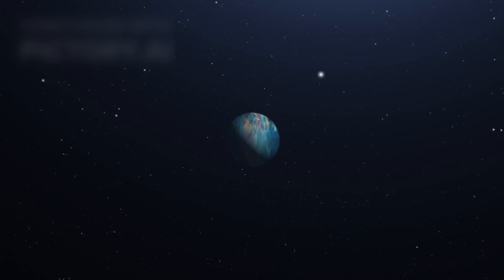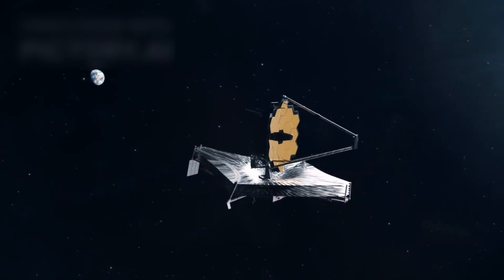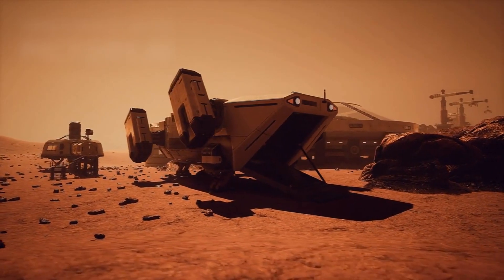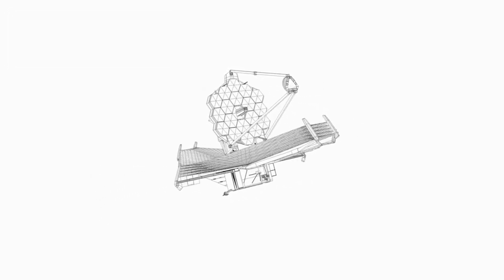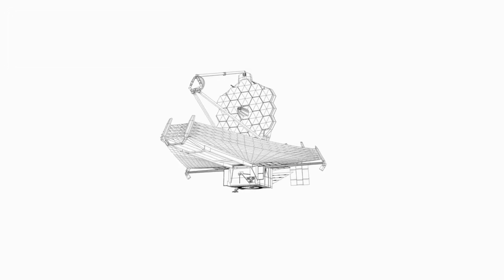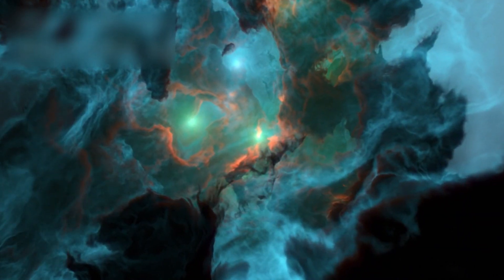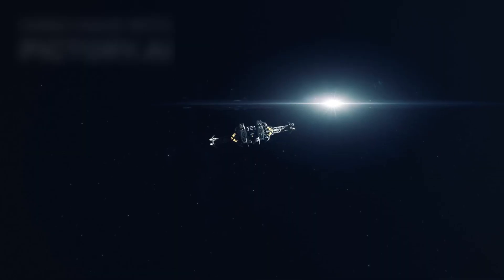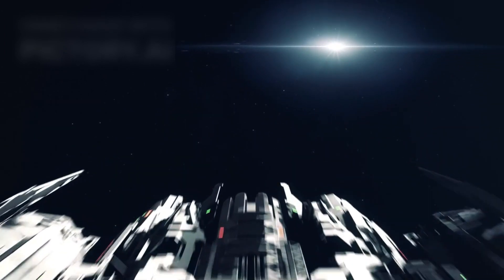Lets Explolre The Space by the Universal Nature Episode 16